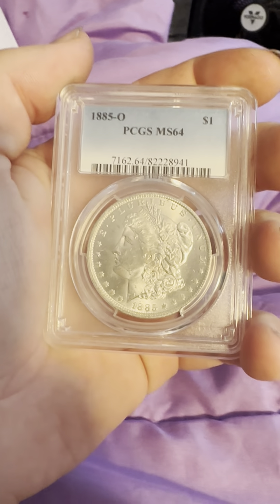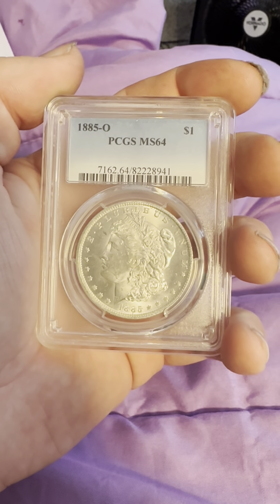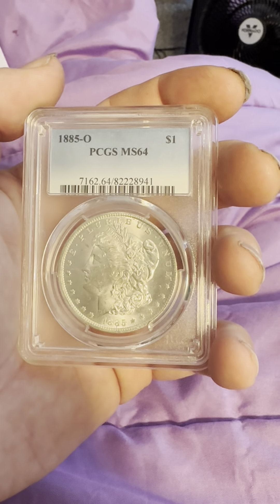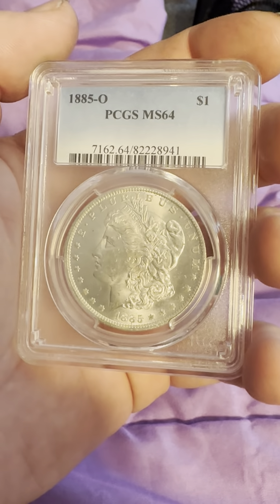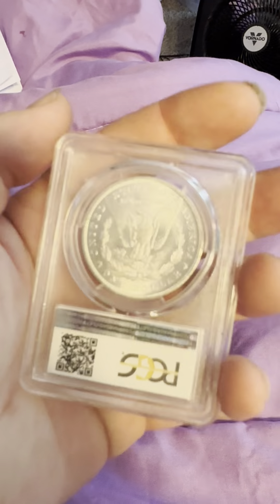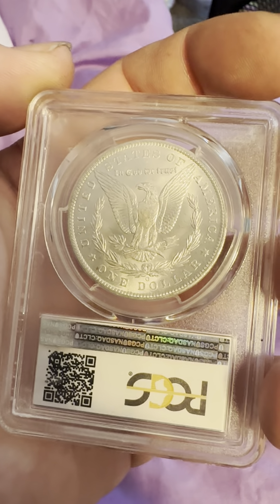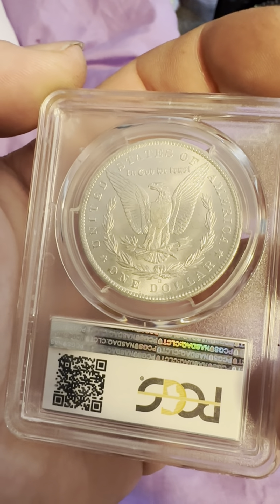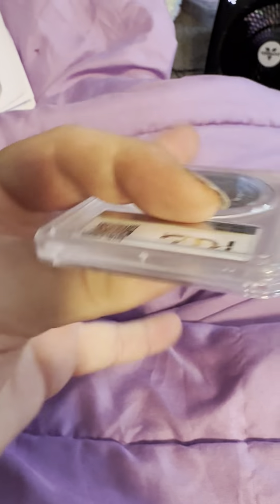1885-O PCGS MS64 Morgan Silver Dollar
1885-O PCGS MS64 Morgan Silver Dollar

PCGS #: 7162
DESIGNER: George T. Morgan
EDGE: Reeded
DIAMETER: 38.10 millimeters
WEIGHT: 26.73 grams
MINTAGE: 9,185,000
MINT: New Orleans
METAL: 90% Silver, 10% Copper